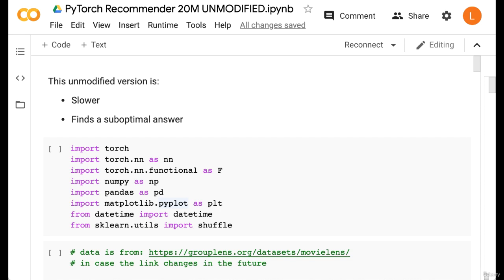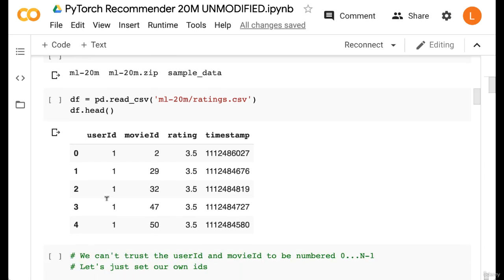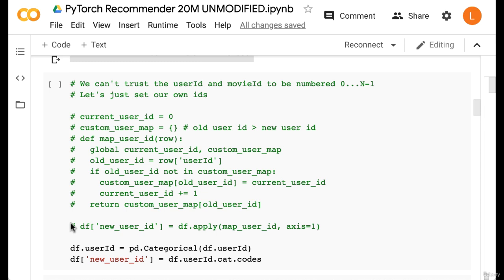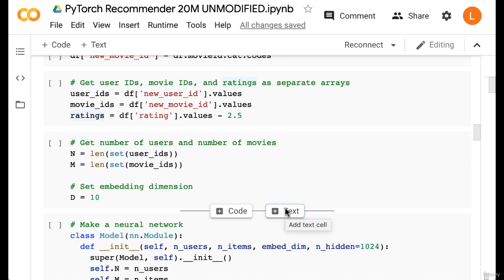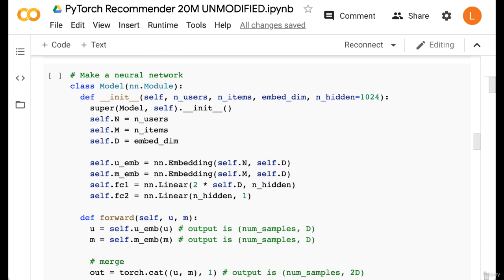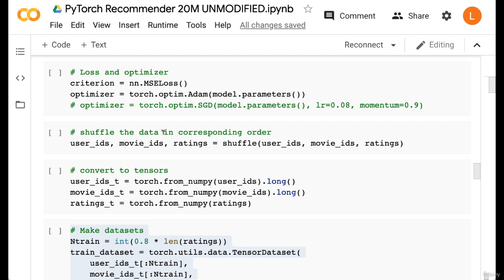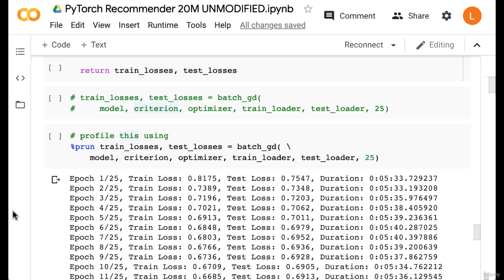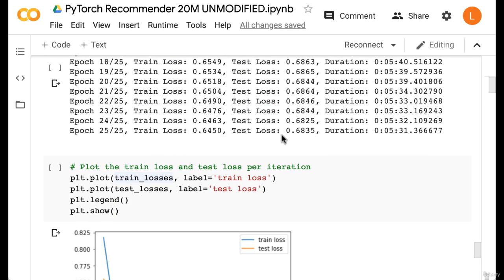Recommender Systems with Deep Learning Code Part 1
In this video, we begin implementing the deep learning recommender system using PyTorch. You'll learn how to build embedding layers for users and items, define the model architecture, and prepare the training loop. This is the first hands-on coding session to turn theory into a working recommendation engine.